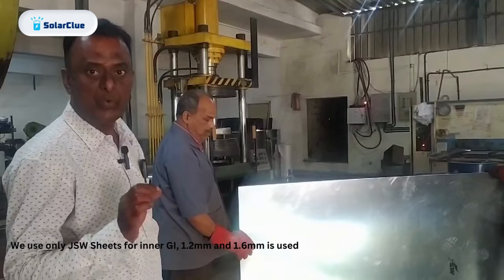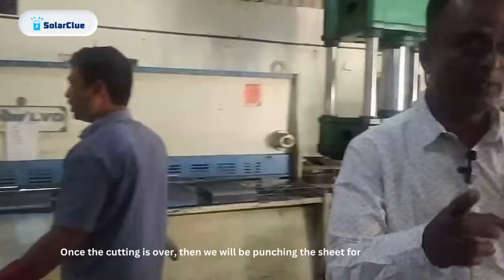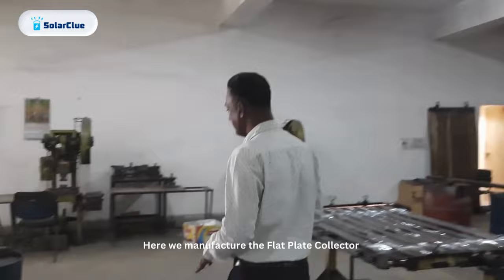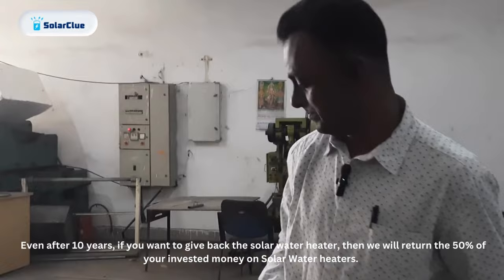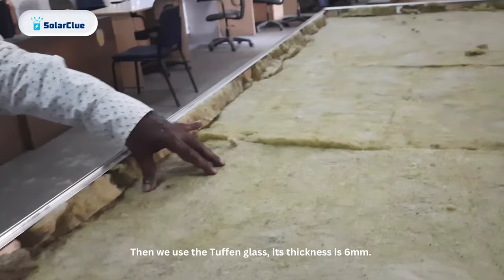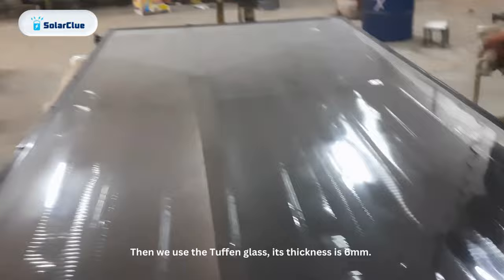Anusolar Water Heater Manufacturing | Solarclue | Solar Water Heater Making Process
Welcome to Solarclue, Since Solar Water Heaters are in high demand and most selling, we have come up with this topic to show you all how a Solar Water Heater is manufactured. Different brands go for different methods and machinary.
We have selected Anusolar as a brand to show their manufacturing process of Solar Water Heater.

Are you a distributor? Want to sell products on solarclue?

Solarclue is an e-commerce website that sells all Solar products. Solarclue.com is a young company blessed with a team of experienced professionals such as engineers, content, products, marketing, and many more. They are committed to giving utmost effort in providing 100% client satisfaction by providing them with the solar products they desire. SolarClue uses deep technology to educate consumers about Solar Products and their benefits.

Solar panel
Solar charge controller
Solar Inverter
Solar Battery
Solar charge controller size